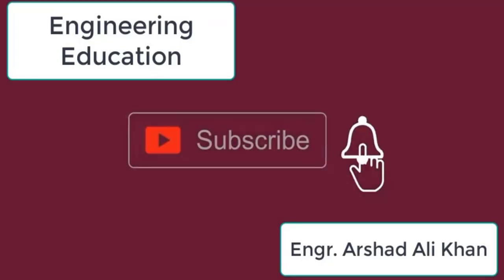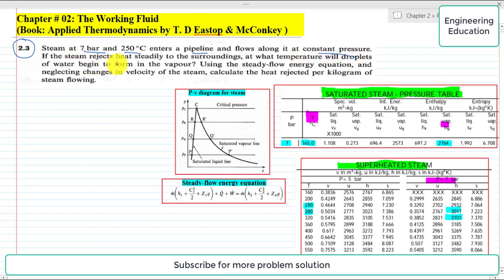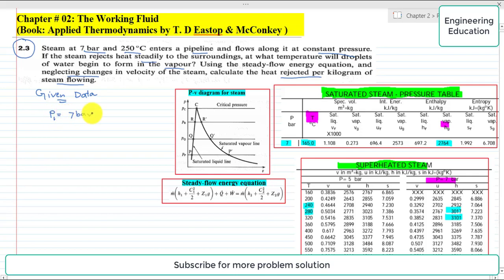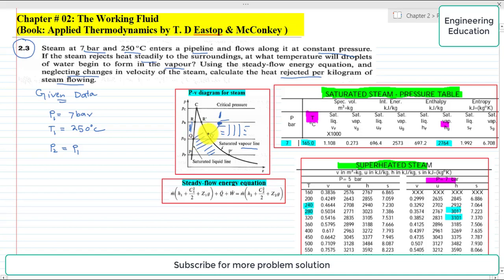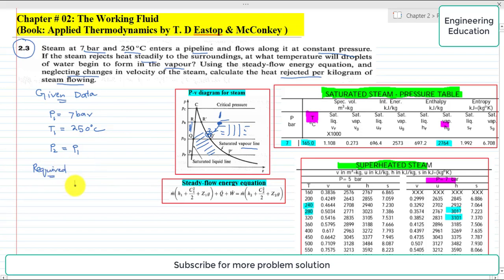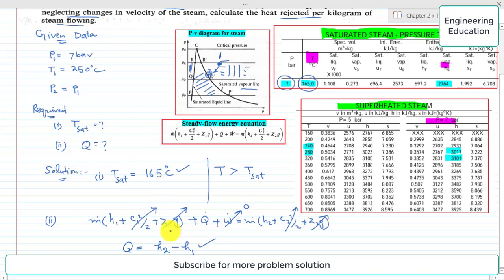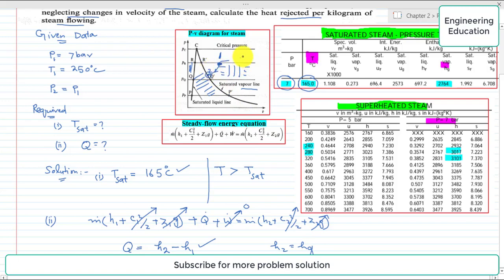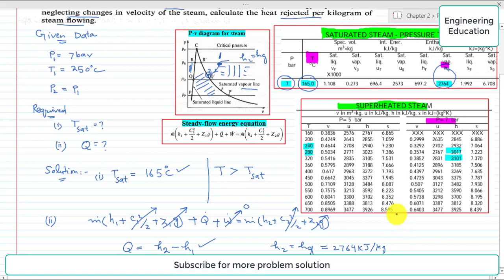How to find the saturation temperature and heat rejection/kg of steam using steam tables and SFEE.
Chapter # 02: The Working Fluid
Problem: 2.3:
Steam at 7 bar and 250 C enters a pipeline and flows along it at constant pressure. If the steam rejects heat steadily to the surroundings, at what temperature will droplets of water begin to form in the vapor? Using steady flow energy equation, and neglecting changes in velocity of the steam, calculate the heat rejected per kilogram of steam flowing.